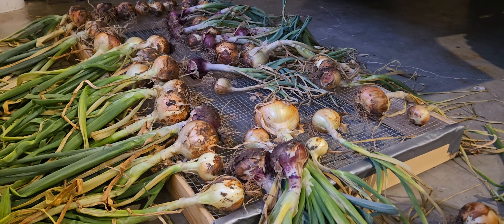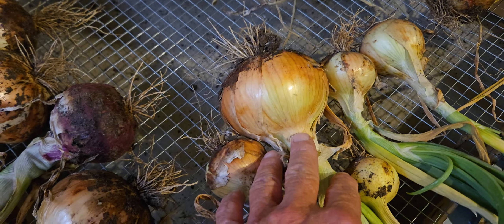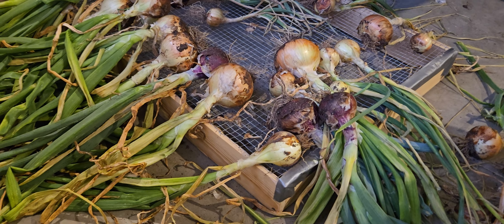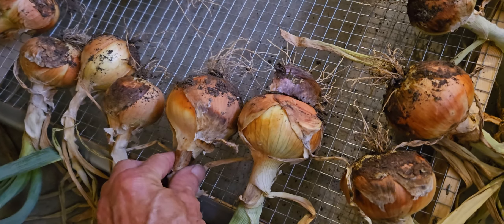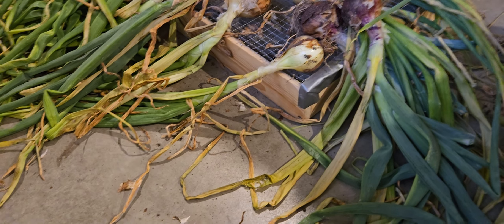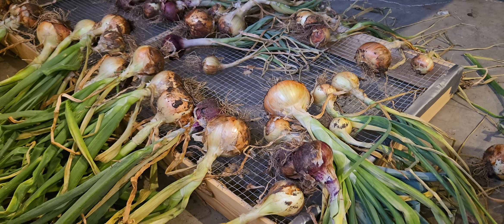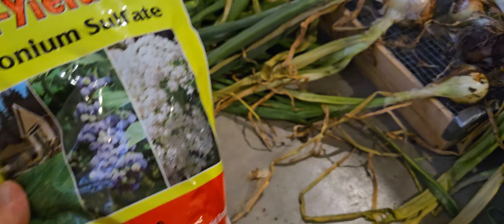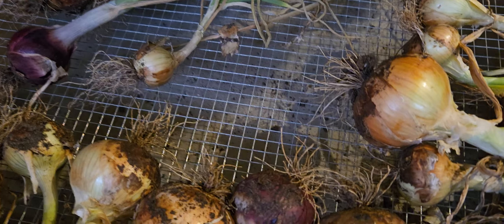Large onions. Finally!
I finally grew large onions and tell you what made it happen.